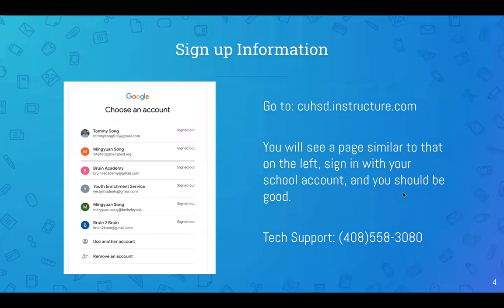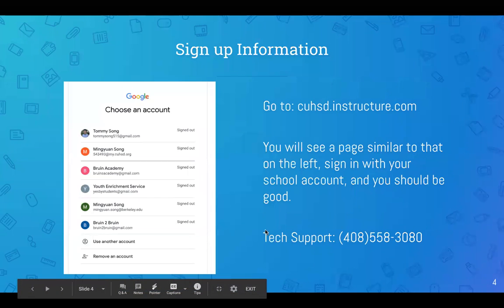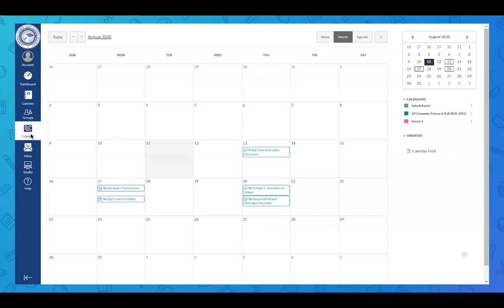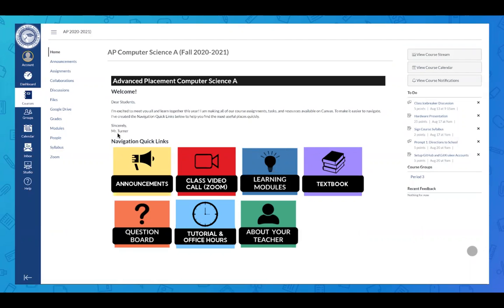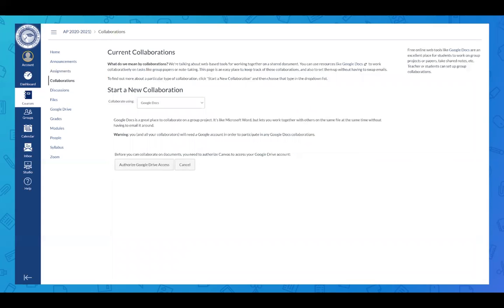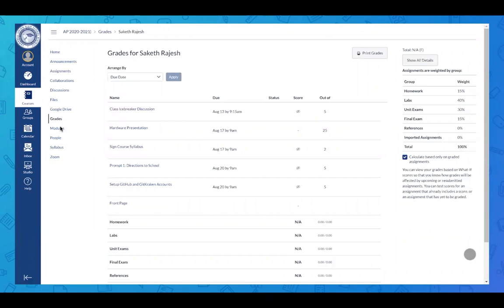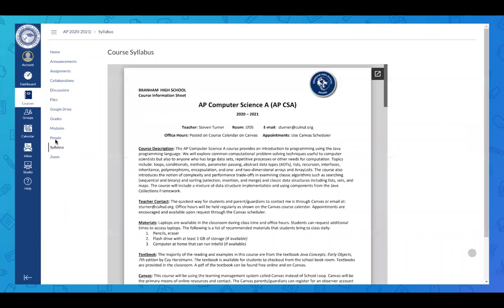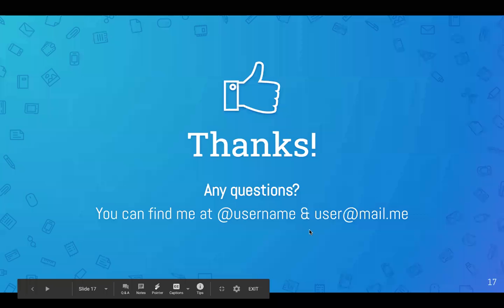Canvas Student Info Session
Hi everyone! This is the recording from the Canvas Information session from earlier!